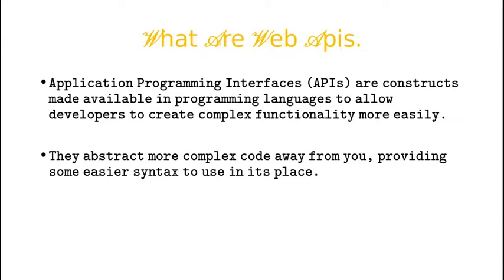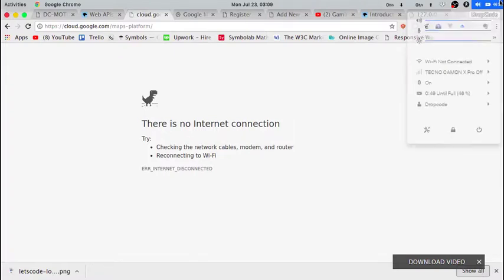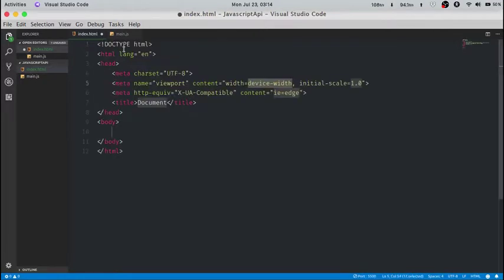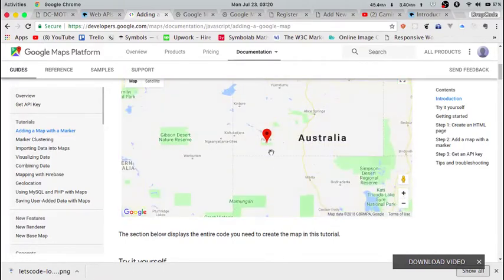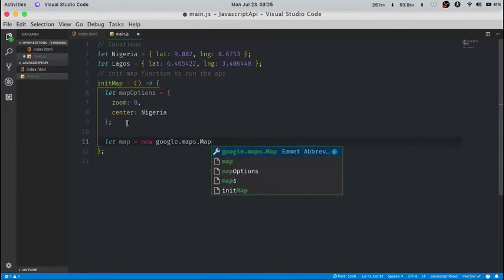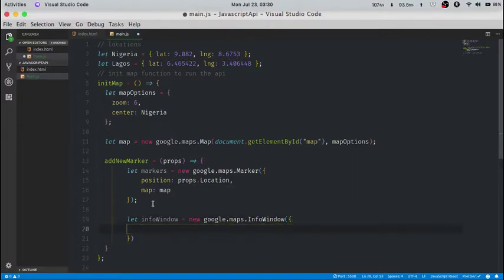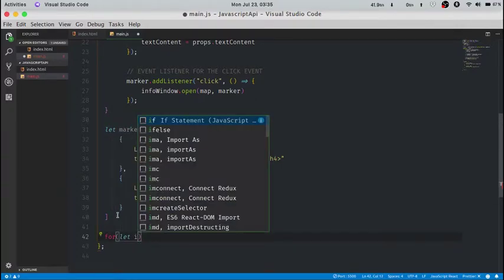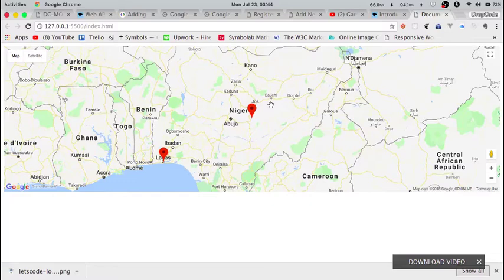Google Maps API.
Google Maps API, Basic Java script API tutorial. Definition of a web API.  here is the link to the